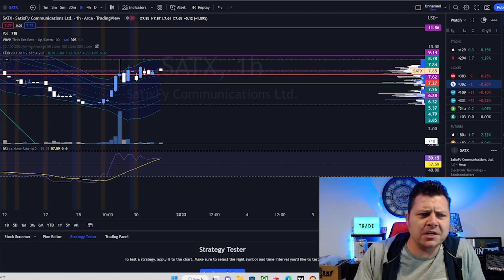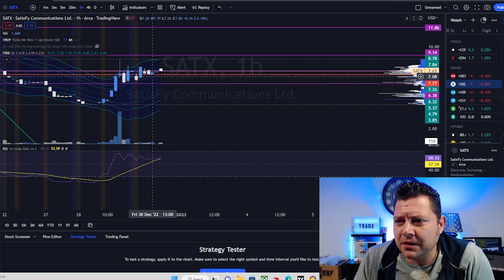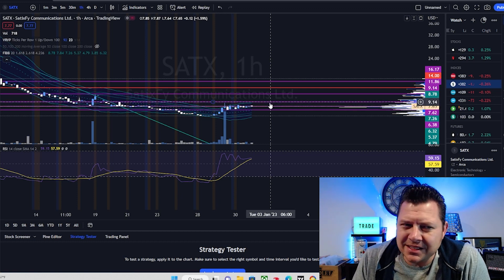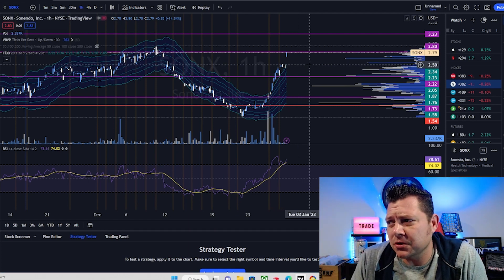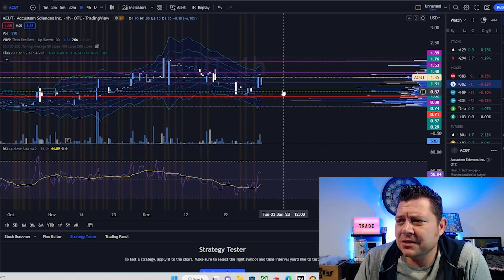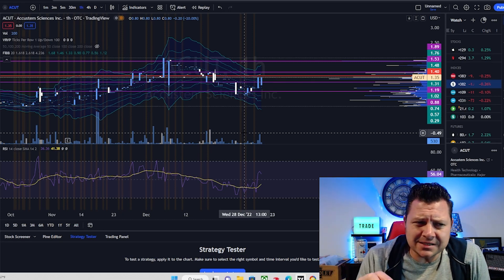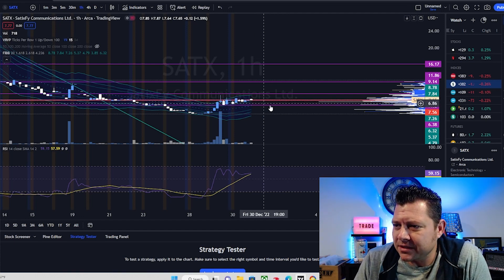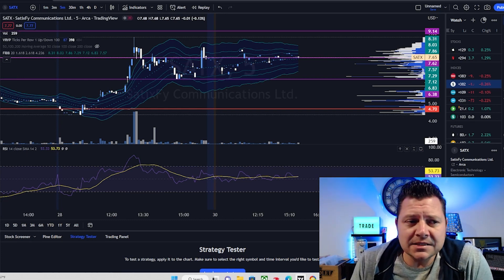1-4 Week plays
3 for the watchlist